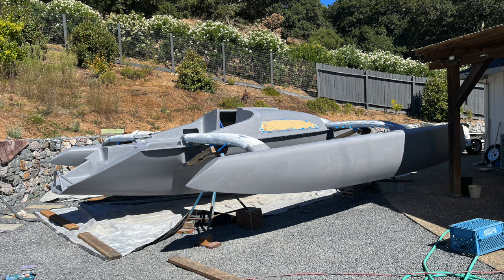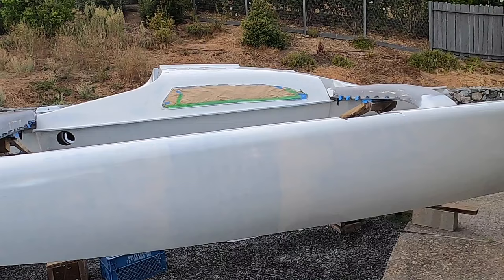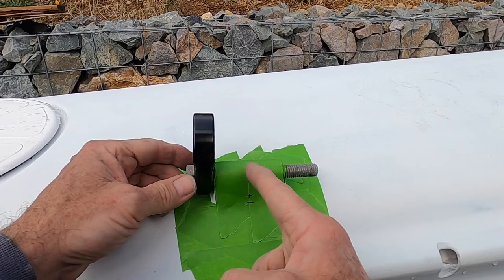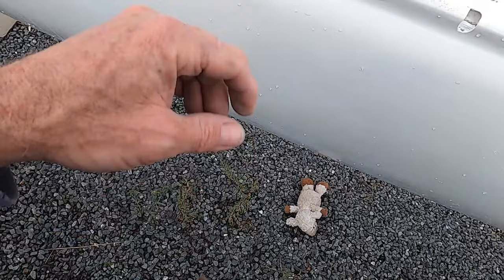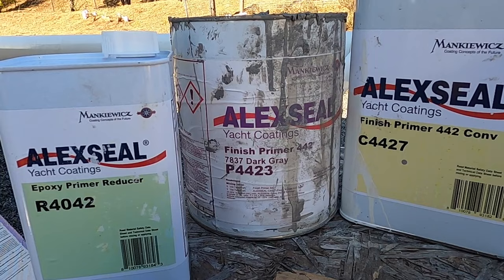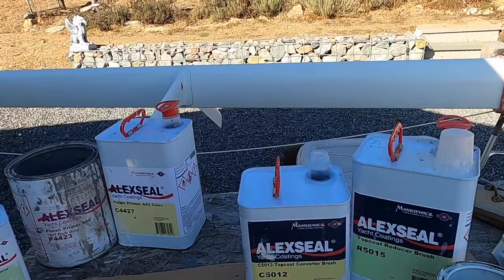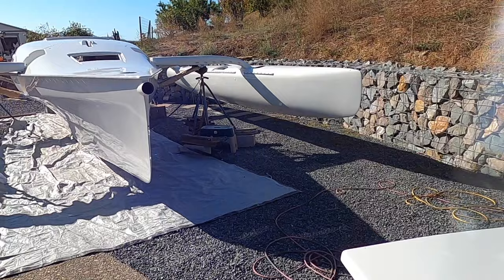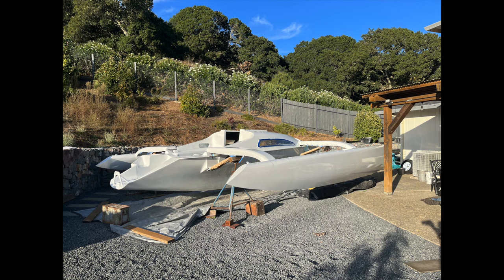Painting the Farrier F25C trimaran with Alexseal TopCoat 501, rolling and no tipping!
We're big fans of Alexseal's "No Tip" additive which does the bubble-popping job for you. This is a big deal for the solo painter, as no one has to come right behind your roller to do the 'tipping' by brush. We used 4" high density foam rollers to paint this whole boat, taking three full coats of finish paint (primer job was done in the prior video), with 320 grit sanding in between the coats.